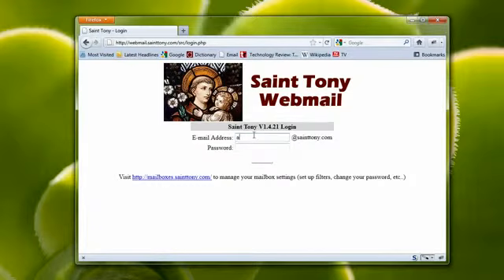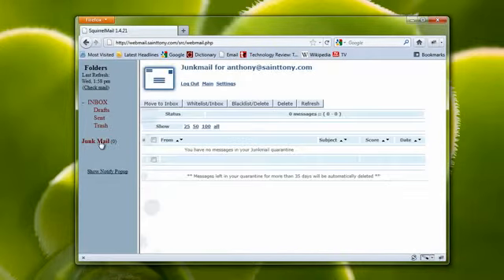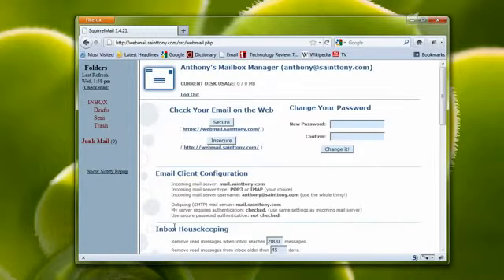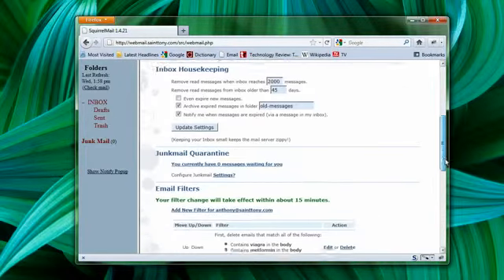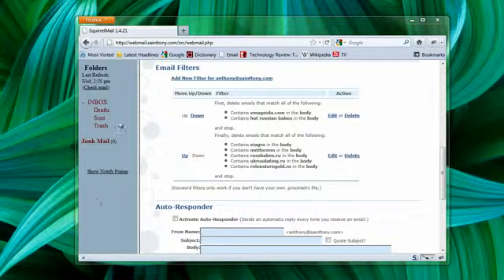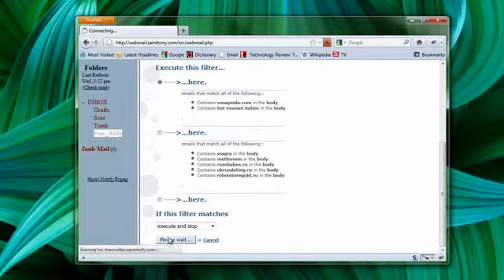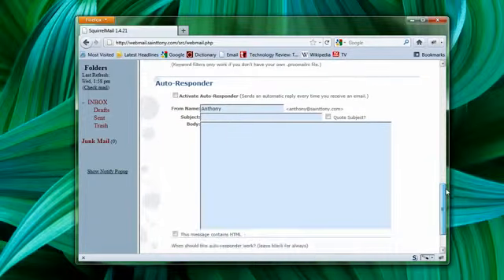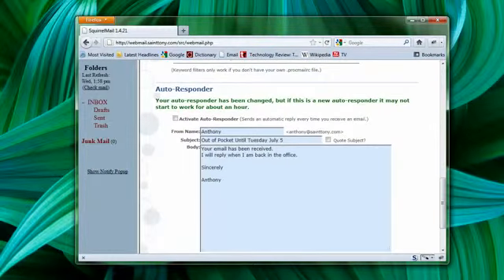Getting Around in SquirrelMail on Dreamhost Servers [WITH PROMO COUPON]